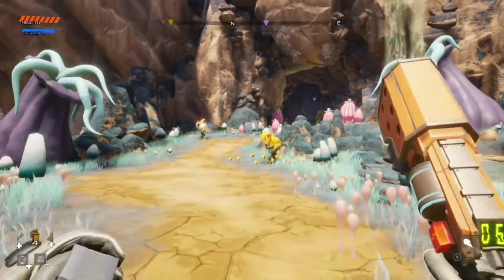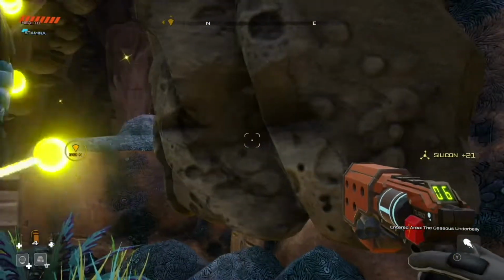Journey to the Savage Planet First Impressions!